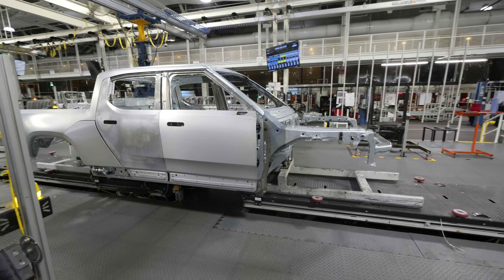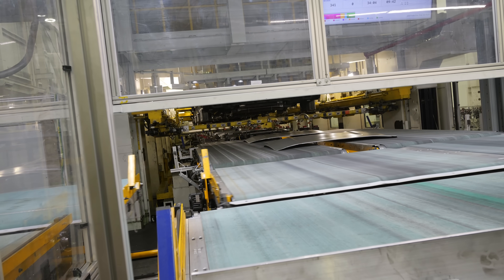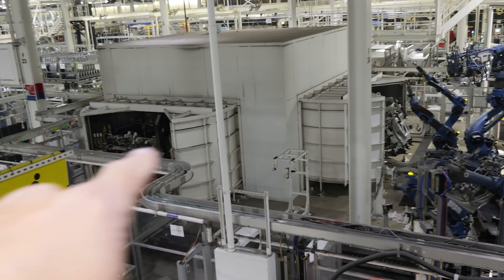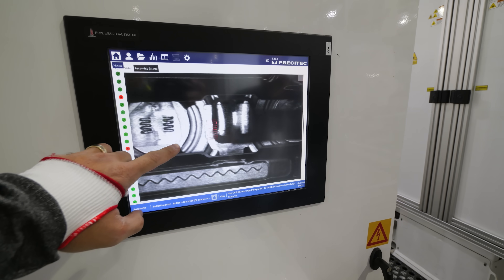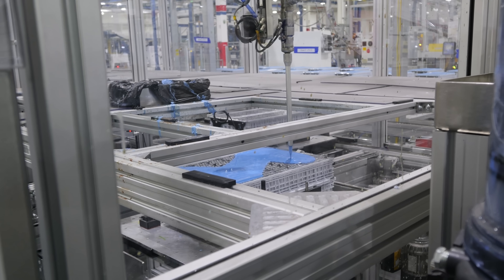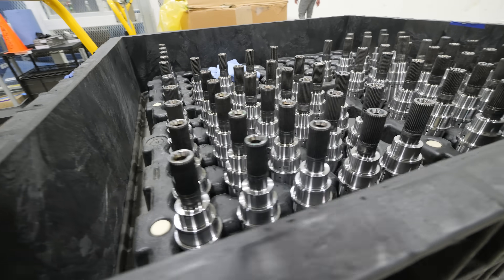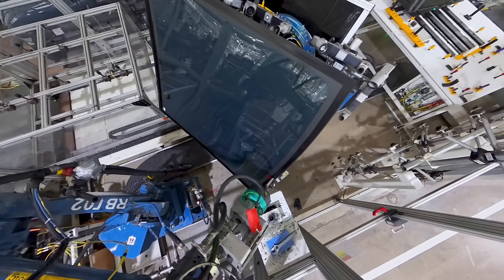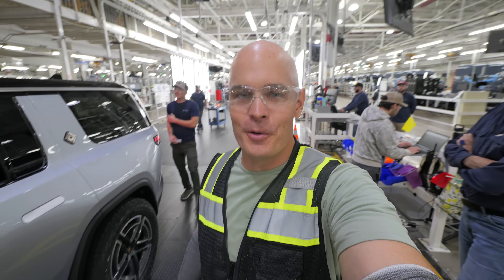How to Build a Rivian -- Worlds Fastest Truck!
Today we visit the factory where the quickest truck in the world is manufactured. Being Fastest off the line is an impressive feat - but how in the world does Rivian make an Electric Truck every 3 minutes?! You can check out Rivians current specs my referal link gets you 500 Rivian bucks and 6 months of free charging on the Rivian Network.  Ive had my Rivian for about 3 years now and Its my favorite of all the electric trucks on the market. (For now.)

The camera I used to film this video
The Lens I used for Teardowns
This is the drone I use

00:00 The Rivian Factory
00:50 Stamping the Body
03:18 Building the Battery Pack
07:12 Motor Shrinkage
08:24 Final Assembly